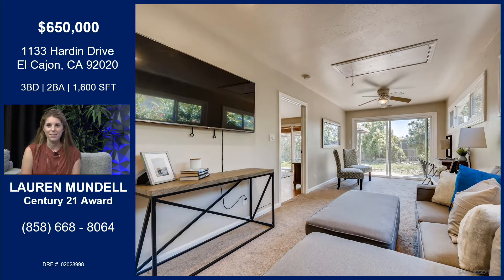1133 Hardin Drive El Cajon, CA 92020 with Lauren Mundell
1133 Hardin Drive El Cajon, CA 92020 with Lauren Mundell